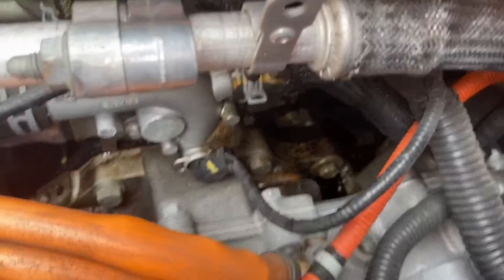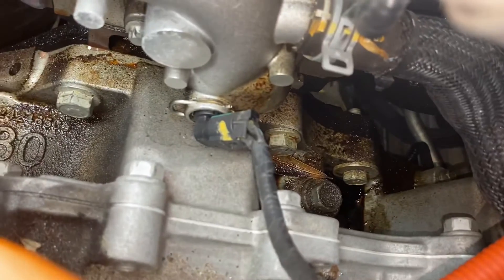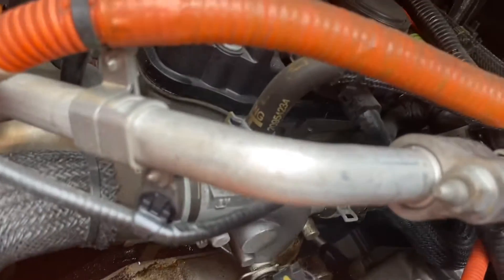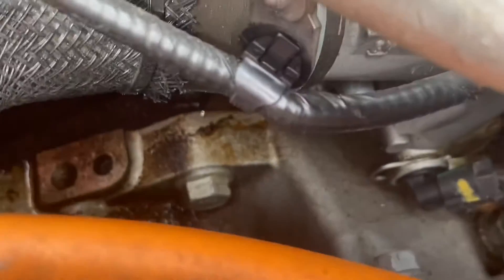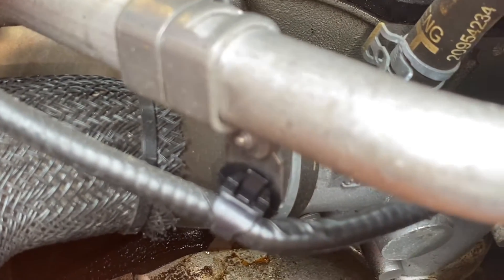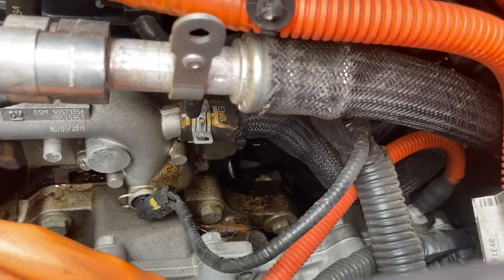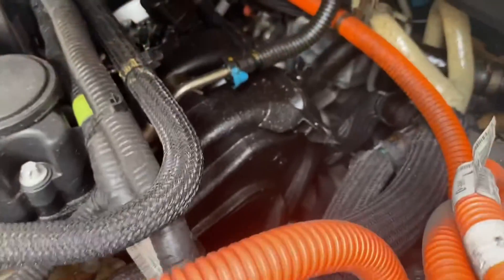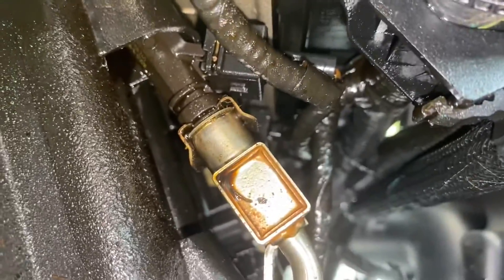Chevy Volt coolant and oil leak